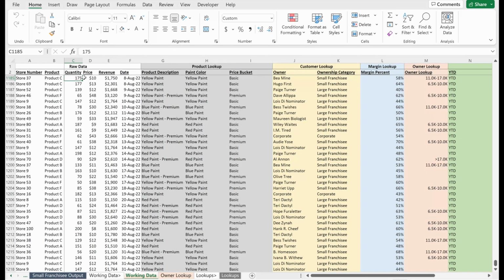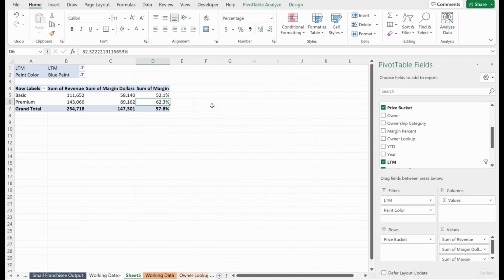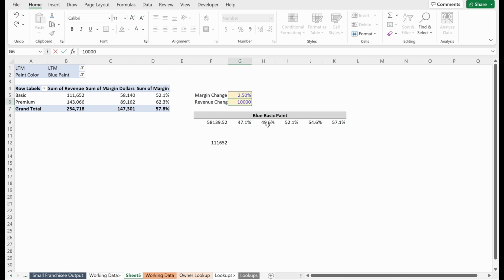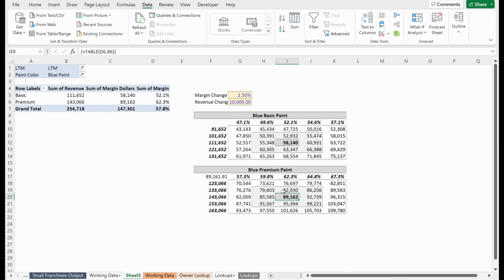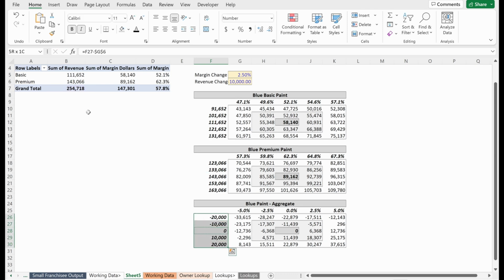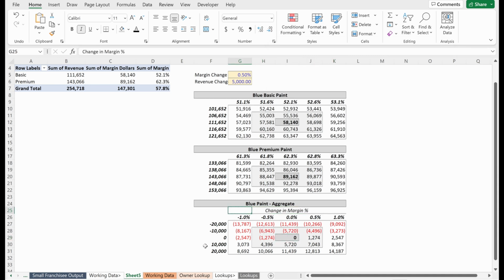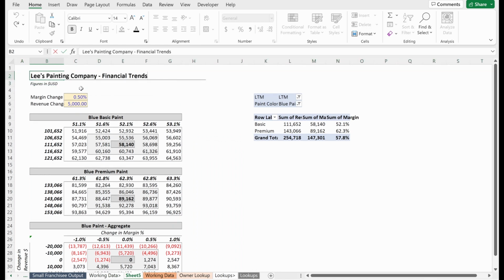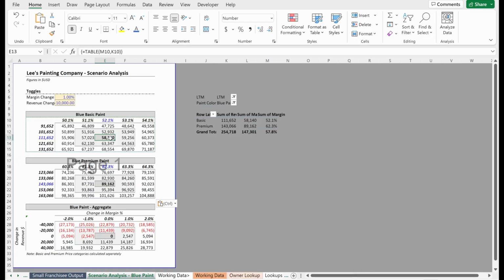Basics of Sensitivity Analysis (HOW TO USE DATA TABLES IN EXCEL)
Welcome to Essentials Explained.

In this video we cover how to work with Data Tables in Excel, to complete sensitivity analysis.